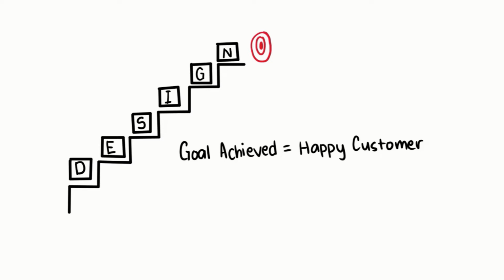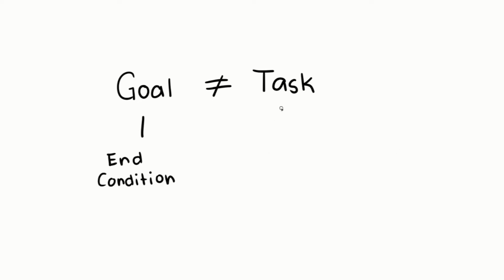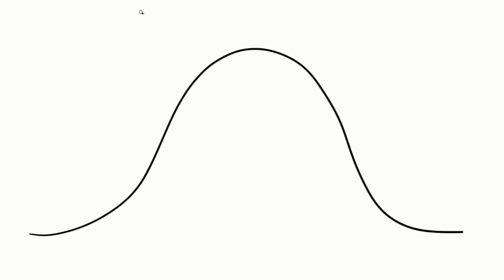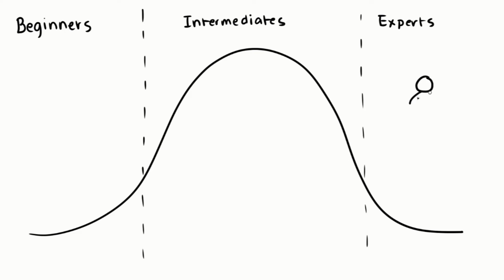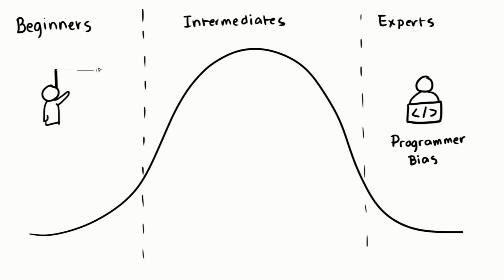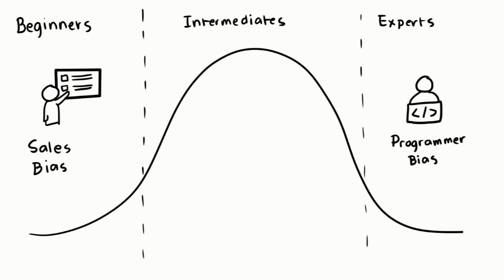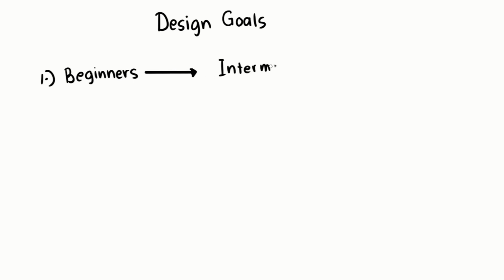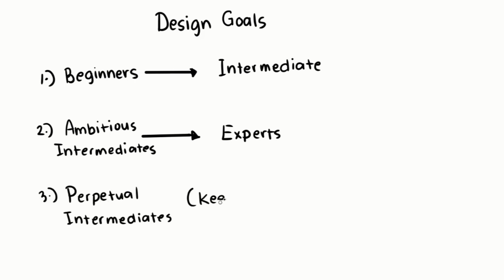Goal Directed Product Design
Tips on executing on Goal Directed Design

Get the “Product Management A-Z” course at a special price!